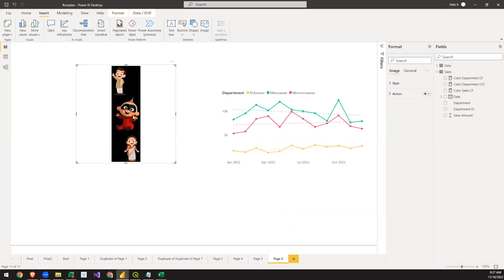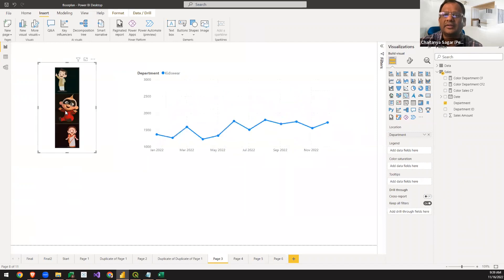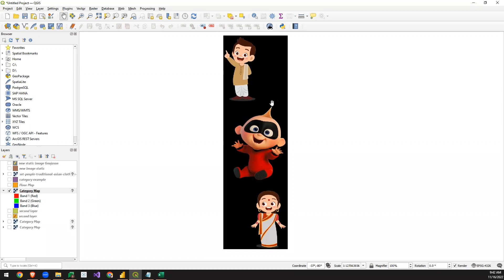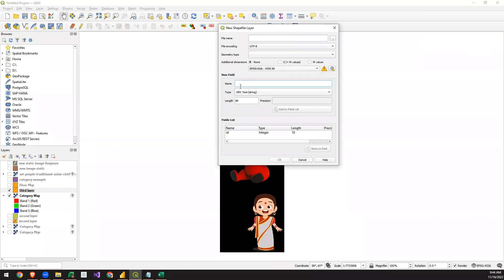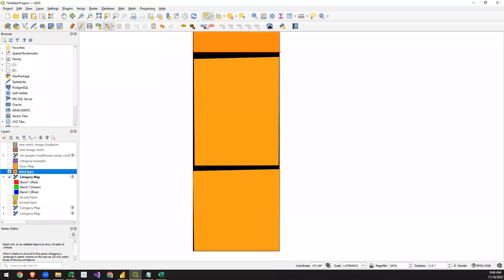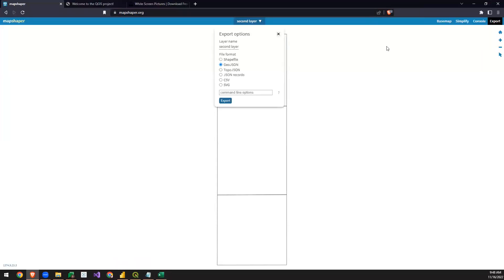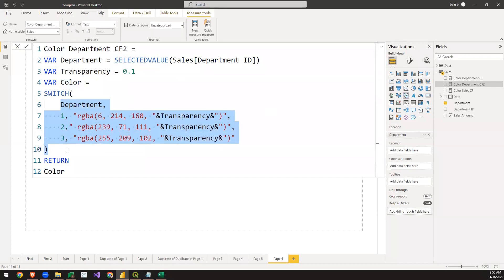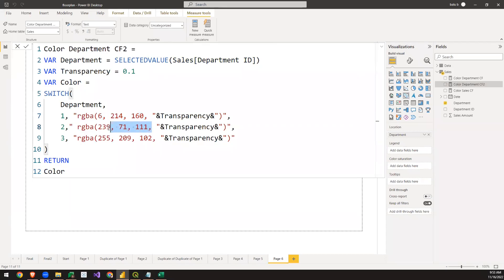Turn any Image into Interactive Visual using POWERBI